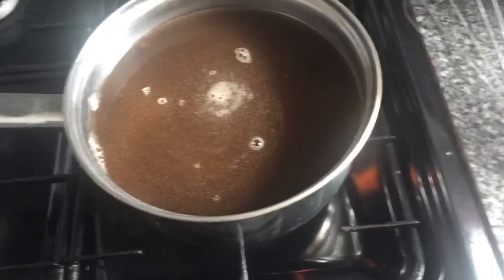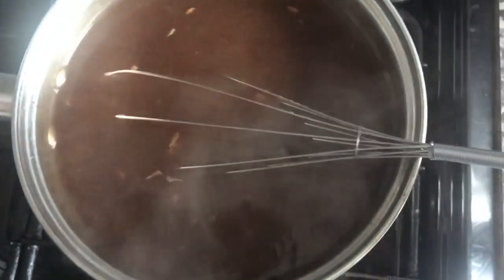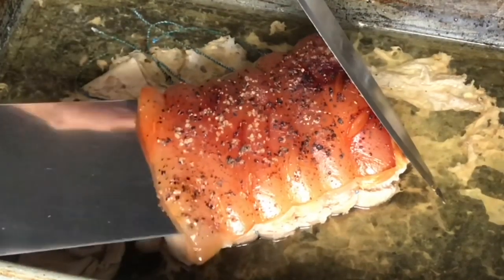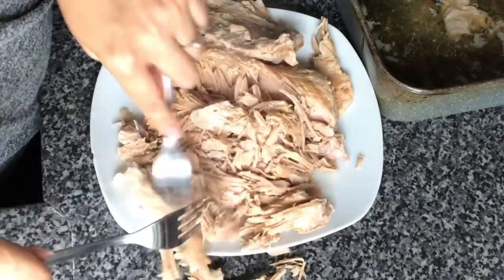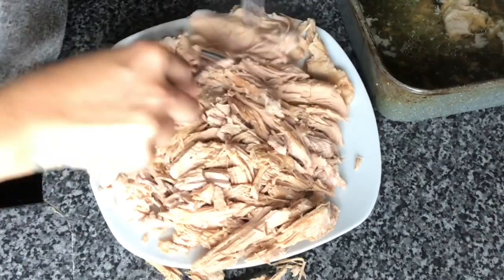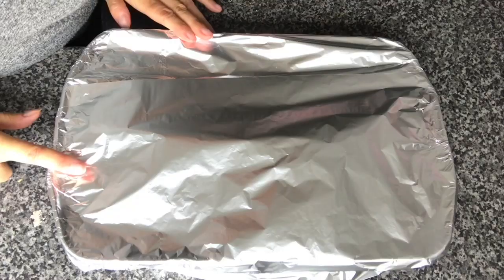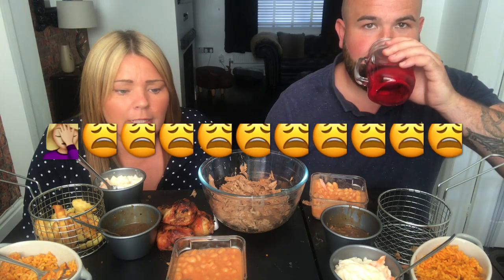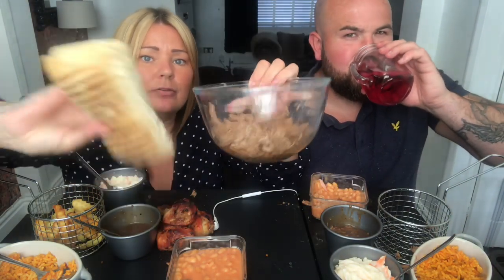Pulled pork honey mustard chicken drumsticks and more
So so sorry guys 😤😤😤what an idiot I am